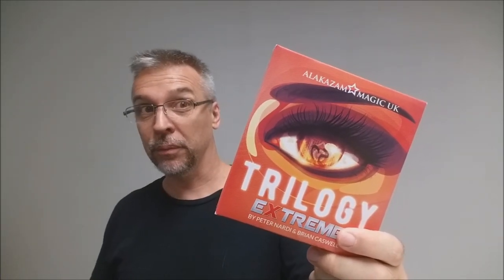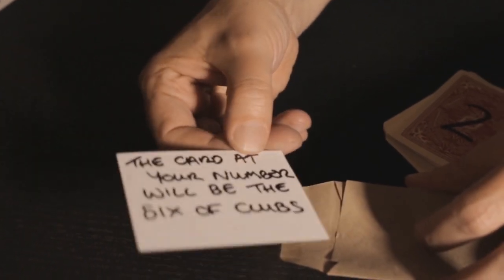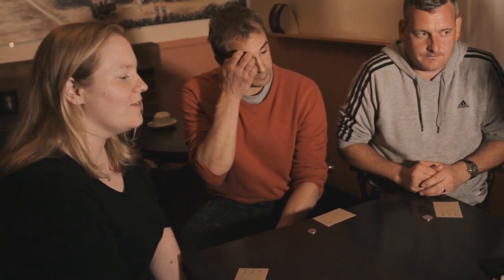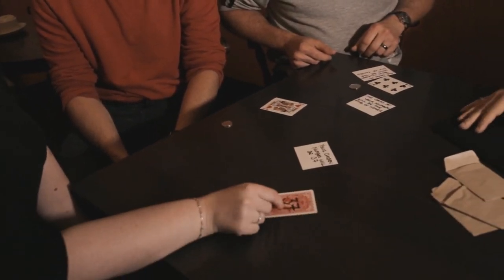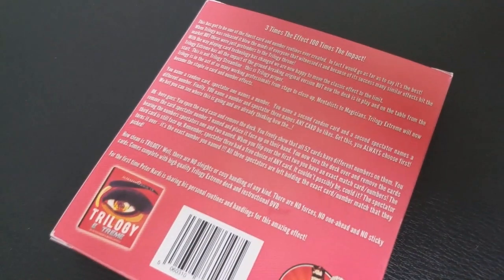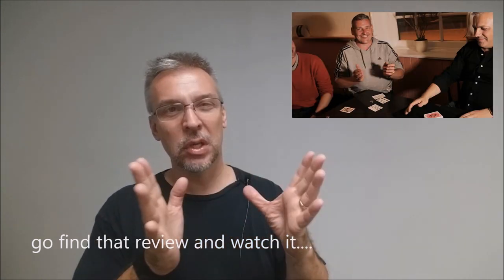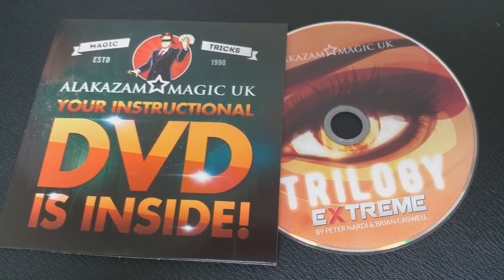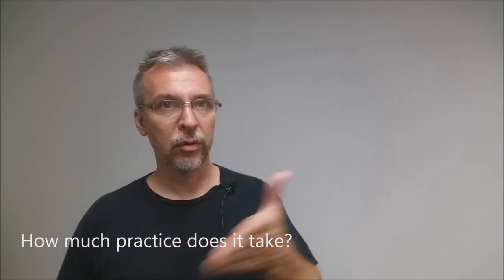Magic Review - Trilogy Extreme by Brian Caswell [[ Card Trick ]]